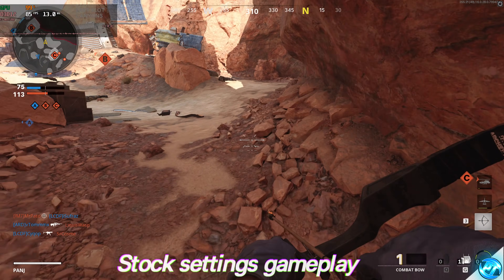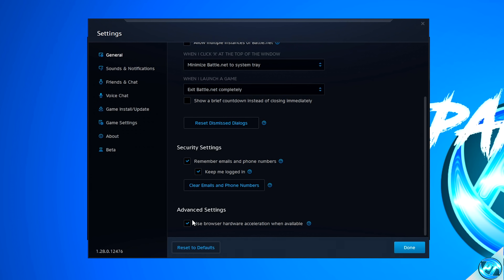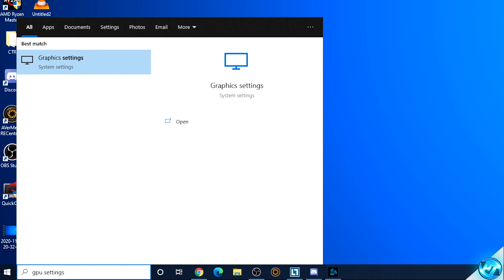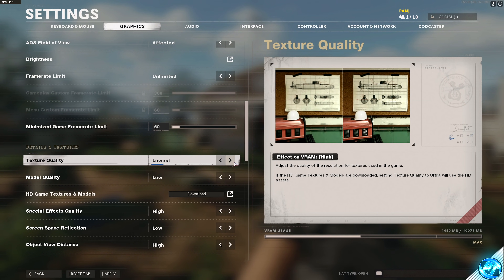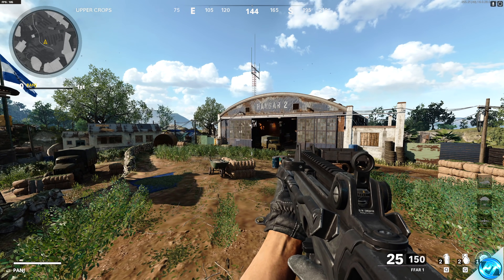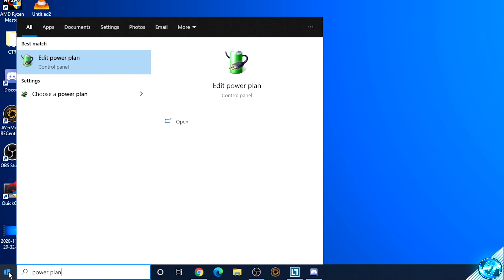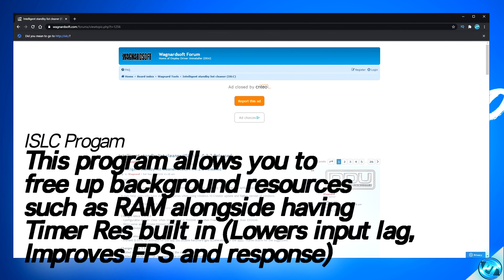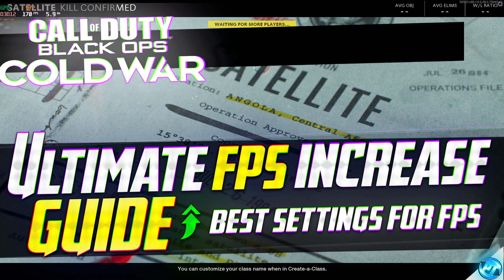🔧 COD: BLACK OPS COLD WAR Dramatically increase performance / FPS with any setup! 🖱️🎮✔️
Call of duty BLACK OPS COLD WAR  FPS increase guide, Best Settings! more fps, fix lag, Reduce input latency and stutter✔️🖥️ better fps, boost fps within Call of duty BOCW FULL RELEASE with the best settings

This video will teach you guys how to optimize black ops cold war / call of duty cold war for the best increases possible to boost fps reduce lag stop stuttering fix spikes and improve visuals with the best competitive settings, reduce input lag within call of duty black ops cold war!

Stuff for video:
🔹  ISLC / Intelligent Standby List Cleaner:

Other Helpful / Cool Tutorials:

System Specs
High end:

Low End / Older:
3000Mhz DDR4 8GB
2 x 500GB HDD

- My Equipment -
Earphones - Xaomi Mi Pro